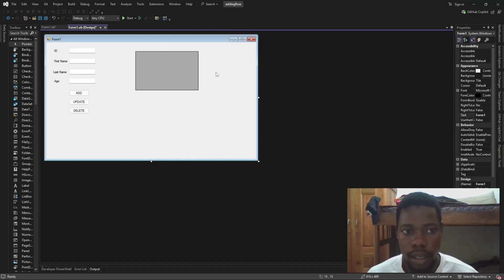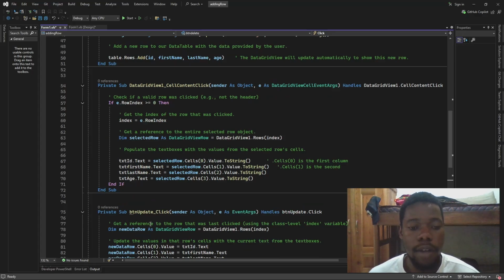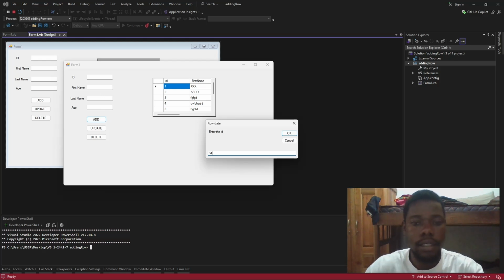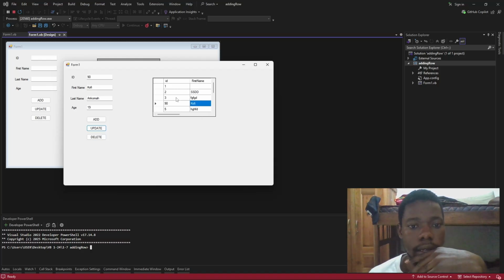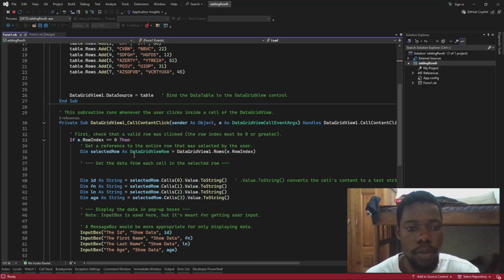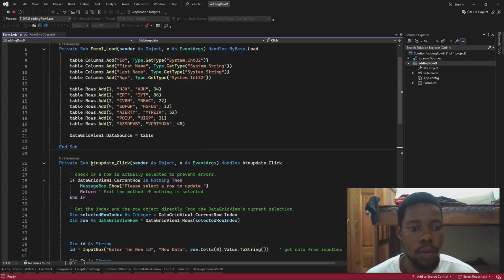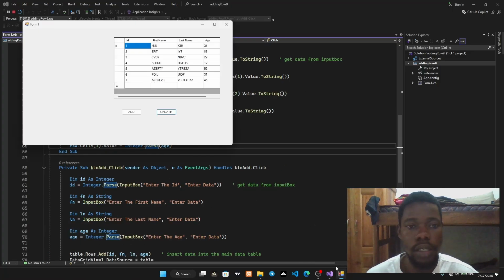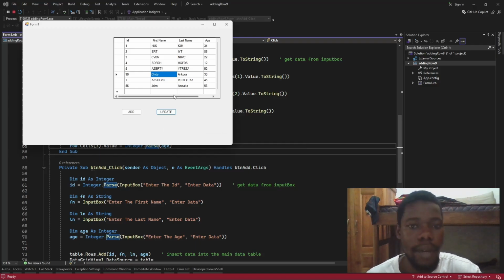Adding and updating rows in DataGridView in VB.NET